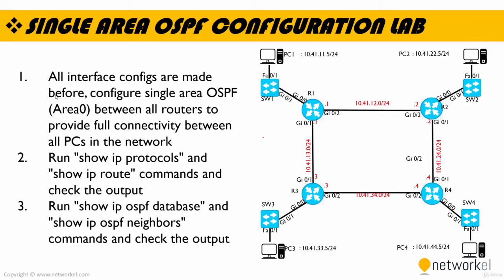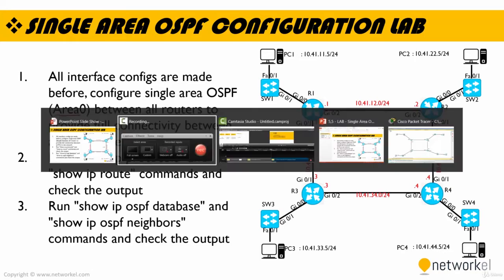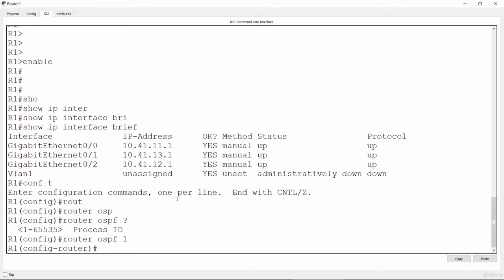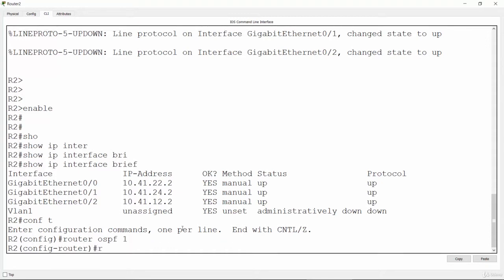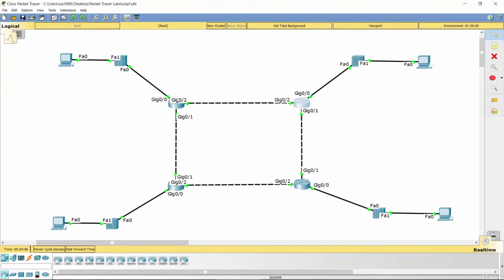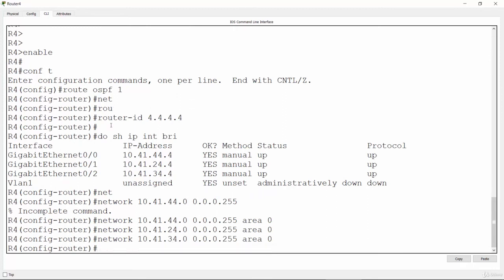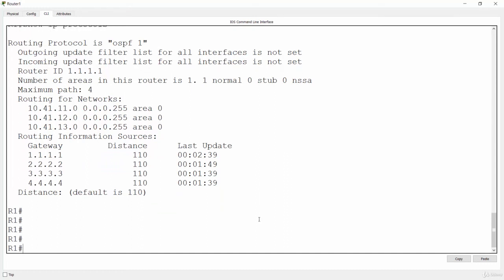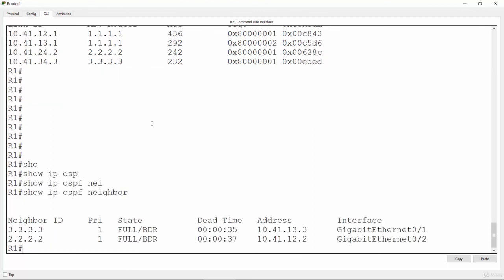11 Single Area OSPF Configuration | CCNA EXAM LABS